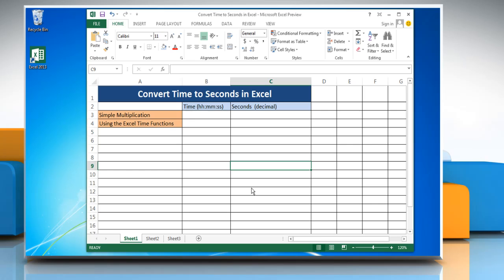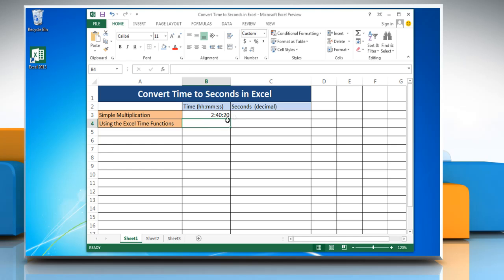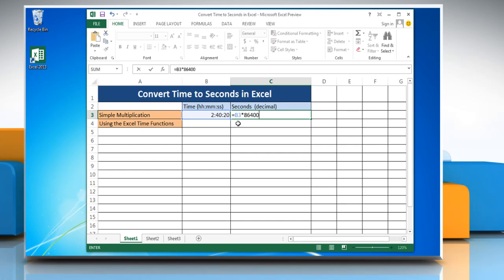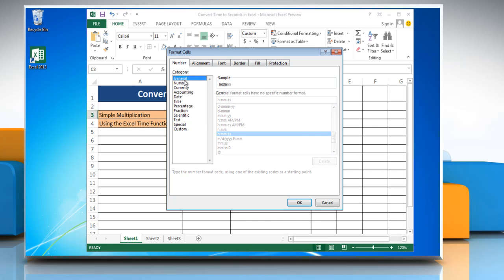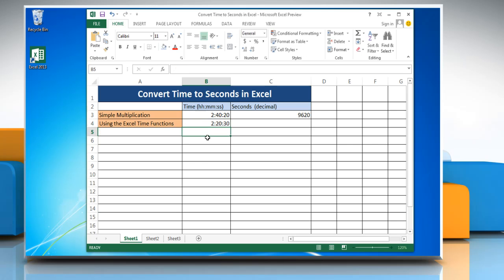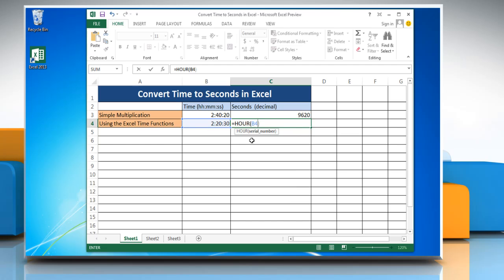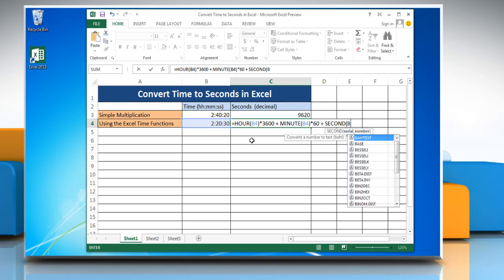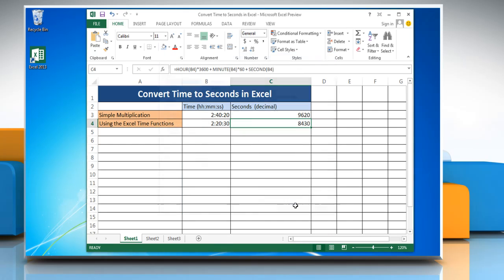How to convert Time to Seconds in Excel 2013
Want to convert Time to Seconds in Microsoft® Excel 2013 Follow the easy steps shown in this video.